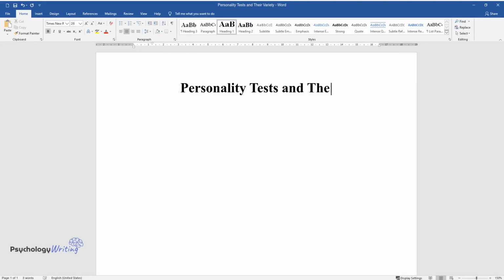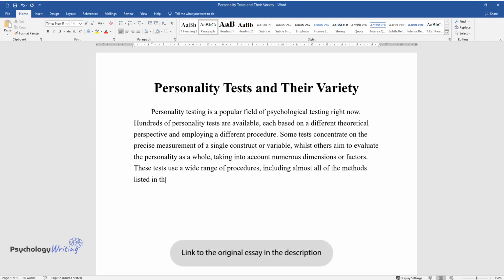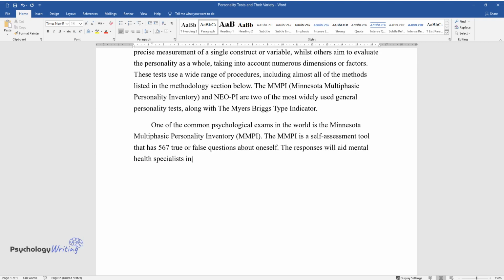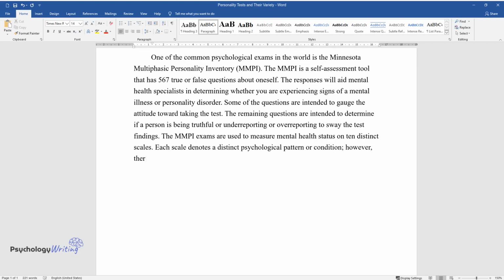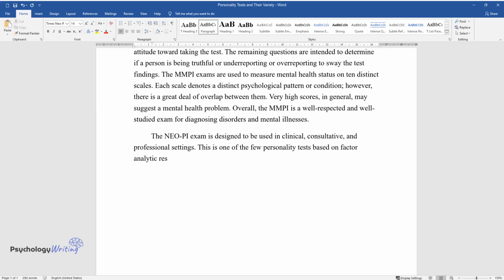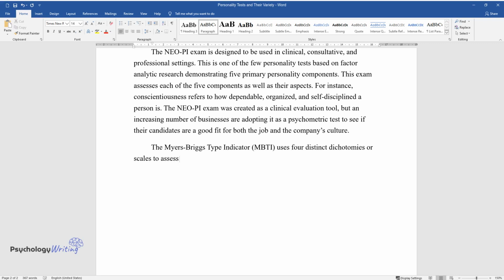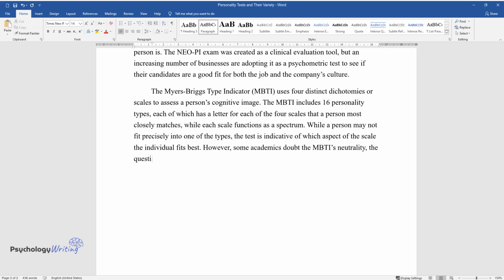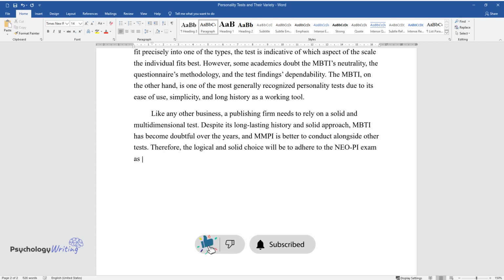Personality Tests and Their Variety - Essay Example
📝 Essay description: Personality testing is a popular field of psychological testing right now. Hundreds of personality tests are available, each based on a different theoretical perspective.

ℹ️ Subjects: Personality
ℹ️ Words: 551
ℹ️ Pages: 2

📚 Reference list:
Corey, D. M., & Ben-Porath, Y. S. (2020). Practical guidance on the use of the MMPI instruments in remote psychological testing. Professional Psychology: Research and Practice, 51(3), 199.
Furnham, A. (2020). Myers-Briggs type indicator (MBTI). Encyclopedia of personality and individual differences, 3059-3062.
Xie, D., & Cobb, C. L. (2020). Revised NEO Personality Inventory (NEO‐PI‐R). The Wiley Encyclopedia of Personality and Individual Differences: Measurement and Assessment, 335-350.